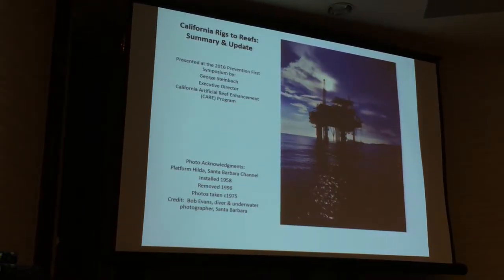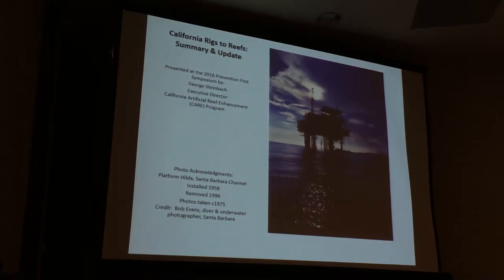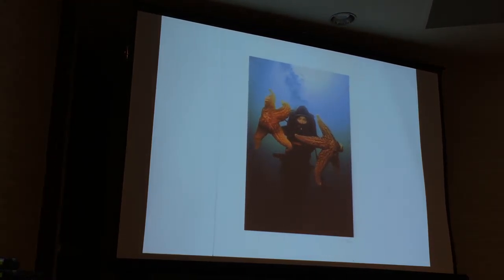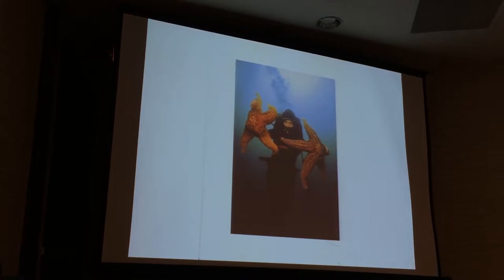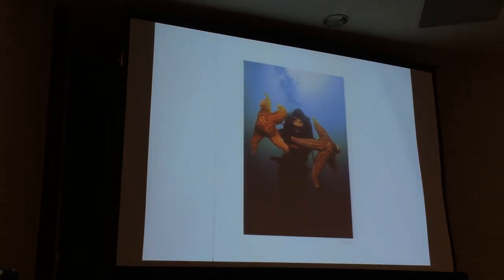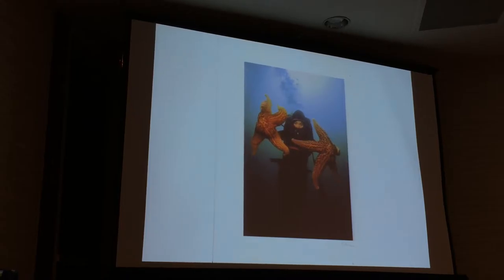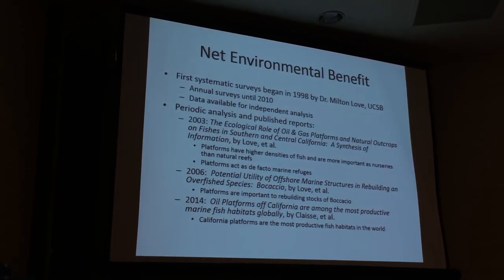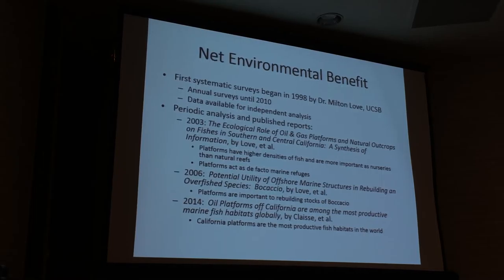California Rigs to Reefs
George Steinbach, from the California Articial Reef Enhancement (CARE) Program discusses the status of efforts to convert offshore oil platforms to reefs post-decommissioning. This was a presentation at the Prevention First oil spill conference in Long Beach, California in September 2016.